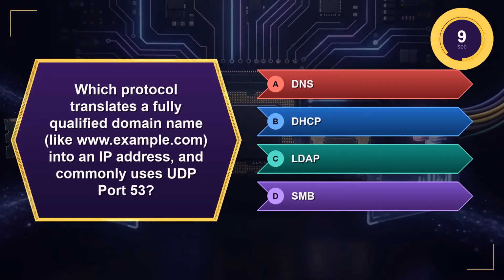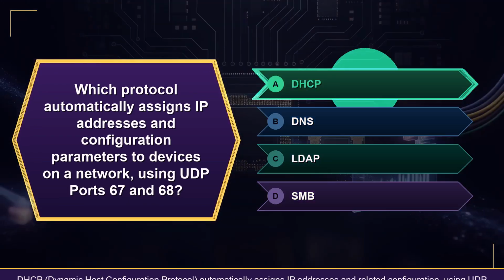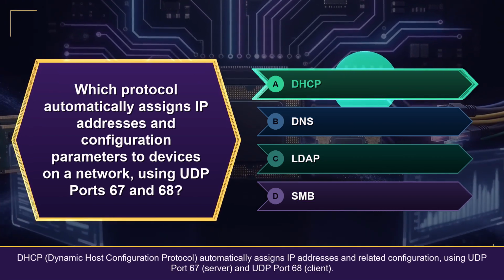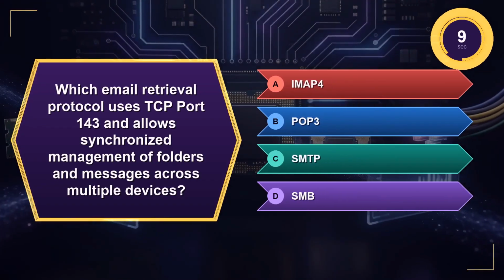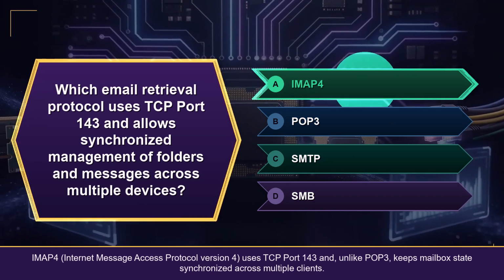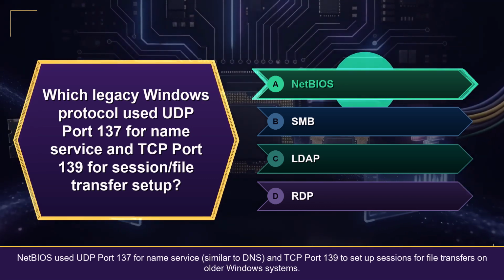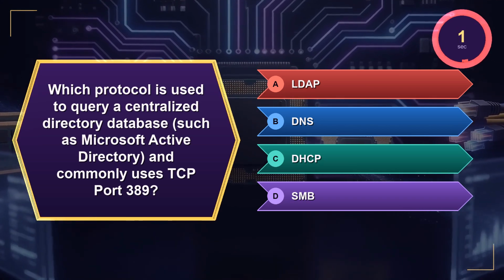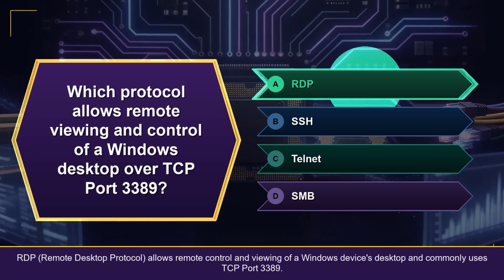CompTIA A+ Common Ports Quiz | 220-1201 Exam Practice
Master the Common Ports and Protocols section of the CompTIA A+ 220-1201 exam with this targeted practice quiz! 🌐🔒

Understanding port numbers like SSH (22), HTTP (80), and HTTPS (443) is critical for passing Objective 2.1. In this video, we test your knowledge of the most frequently seen ports on the exam to ensure you're fully prepared. Whether you're a beginner or doing a final review, these practice questions will help reinforce your memory and identify areas for improvement.

In this quiz, we cover: ✅ Core TCP and UDP Port Numbers ✅ File Transfer and Email Protocols (FTP, SMTP, IMAP) ✅ Remote Access and Web Services (SSH, RDP, HTTP/S) ✅ Networking Fundamentals for the 220-1201 Exam

Practice testing is one of the most effective study methods for the CompTIA A+ certification. Let's see how many you can get right! 🚀

Resources for your IT Journey:

Check out our CompTIA A+ 220-1201 Playlist for more quiz topics.